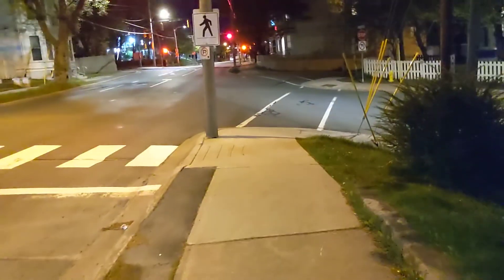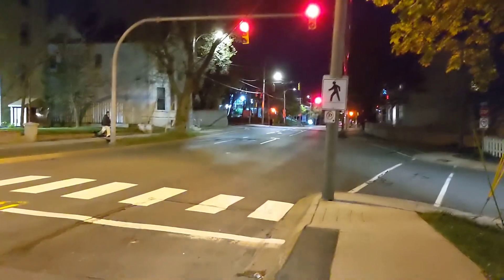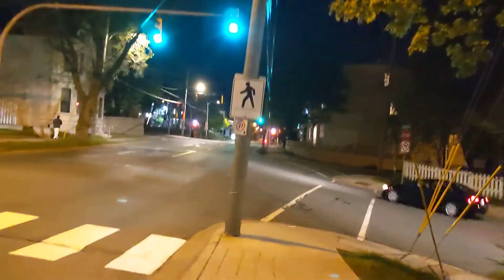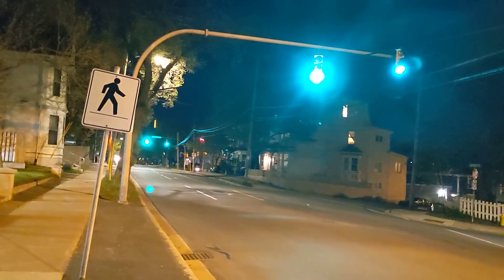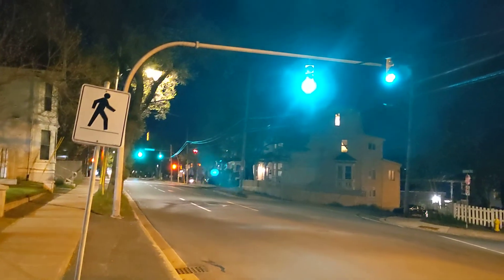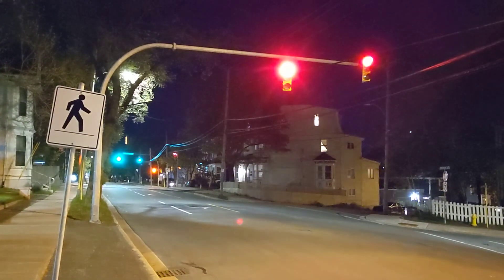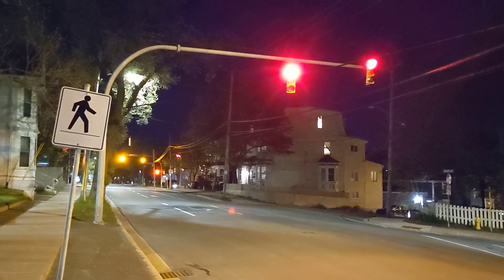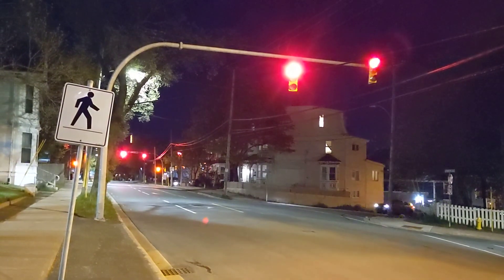Interesting Intersection with Near Side Signals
This is an odd one! I'm sure throughout the day, a lot of traffic backs up to these side streets so the city doesn't want them blocked during a red light. The issue I have with it is that the near side signals don't have any pedestrian signals and the two side streets don't have any overlaps. I see what they were trying to do but I feel like it could have been executed a bit better.